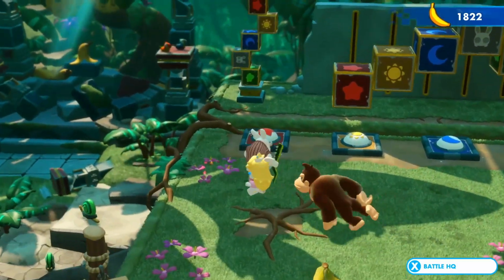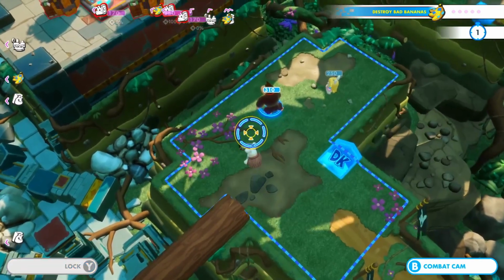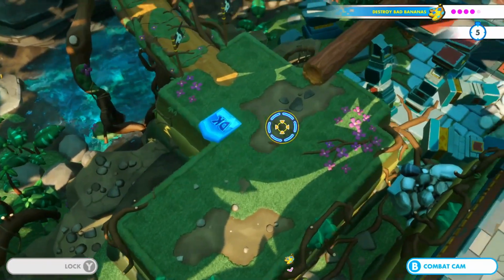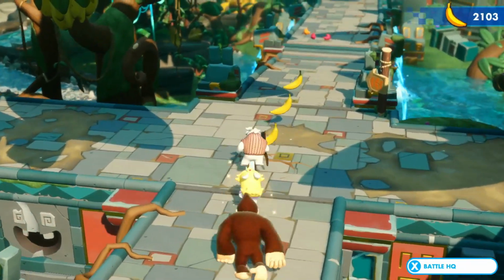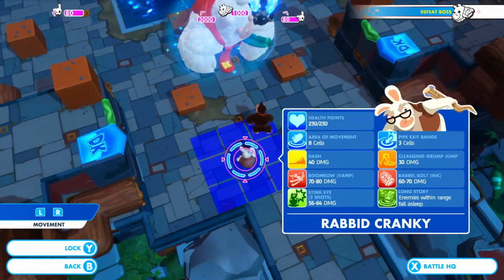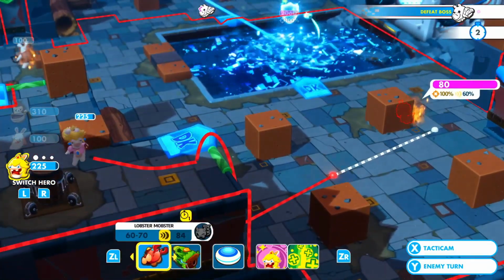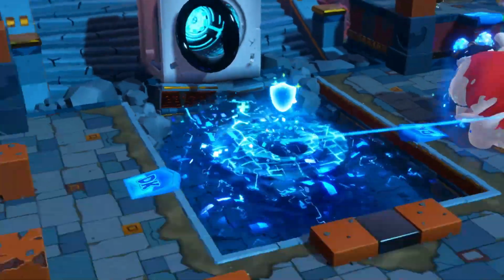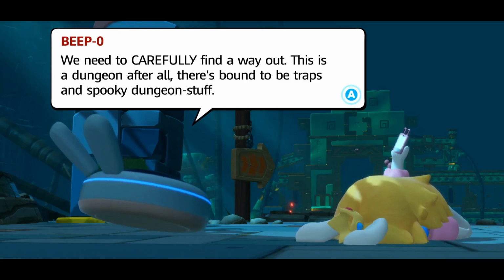BANANAS!!! | Mario + Rabbids Kingdom Battle: DK DLC #6